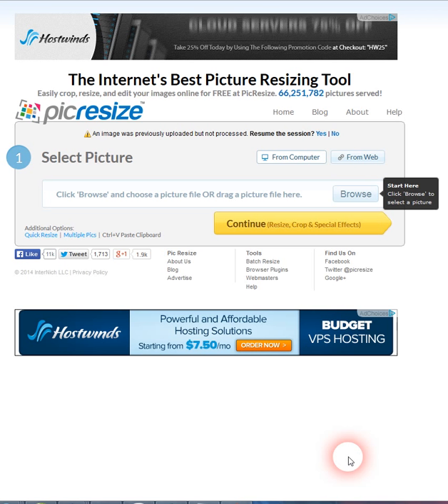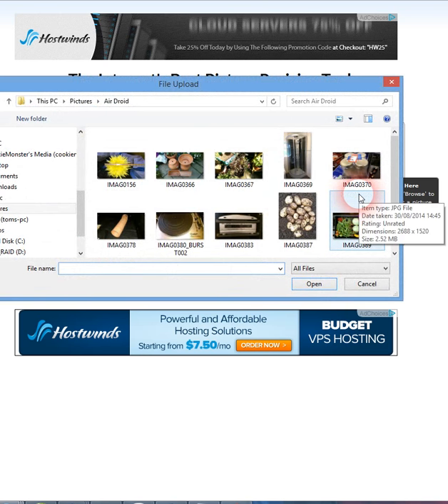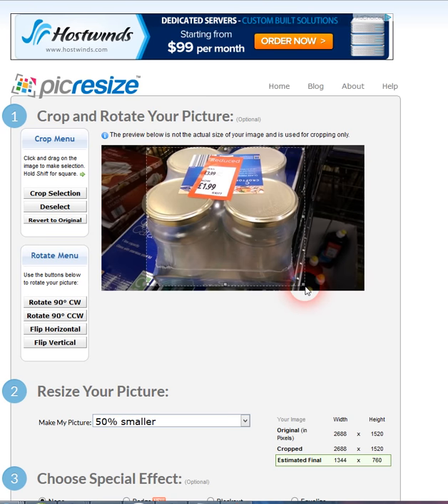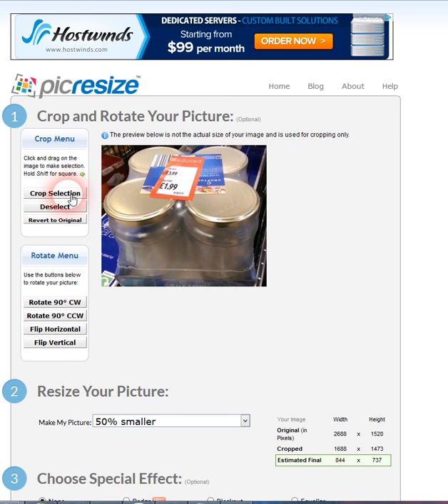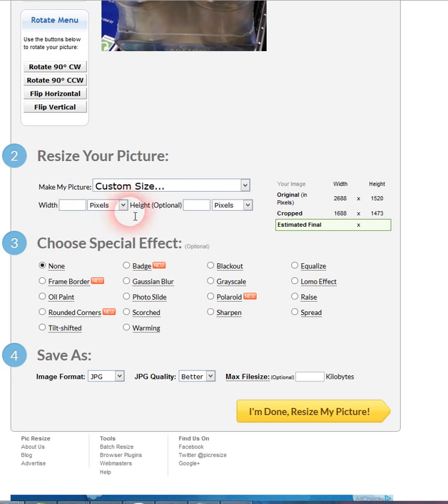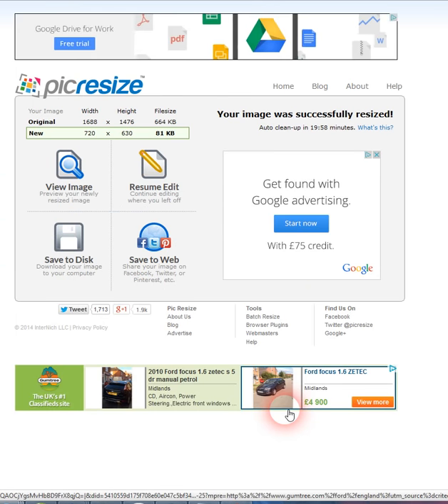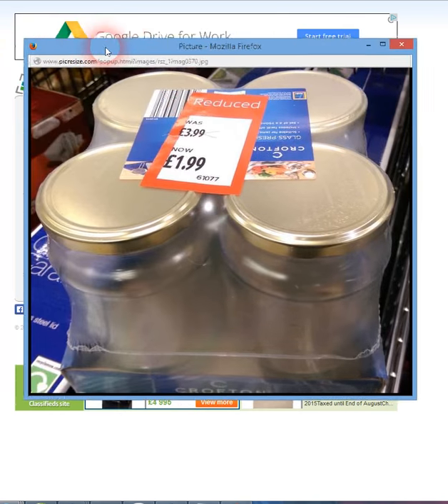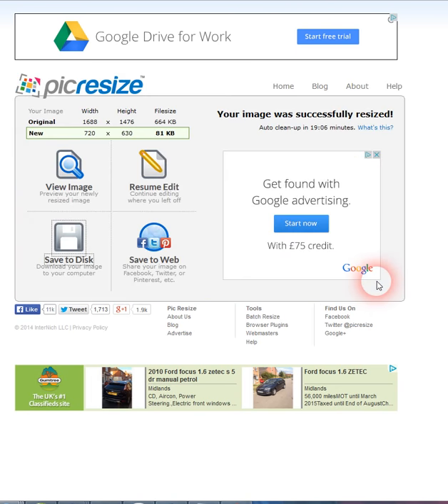Picture Manipulation Video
How to manipulate an image using the web